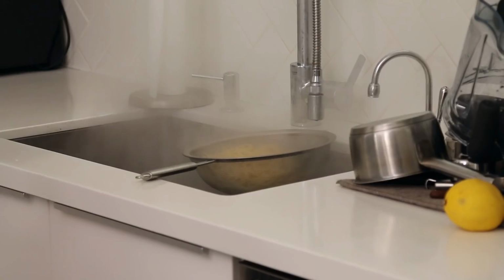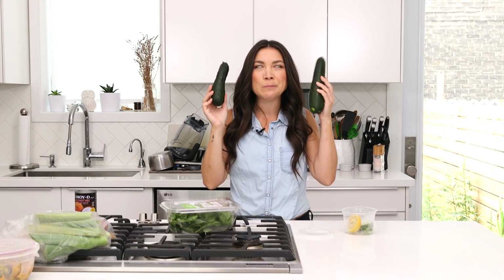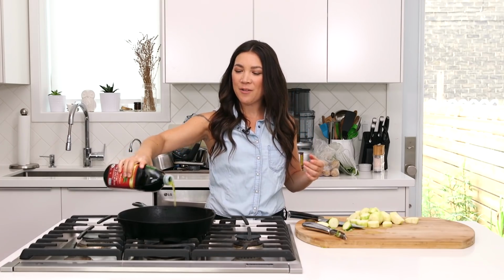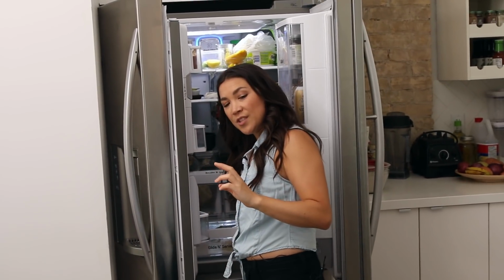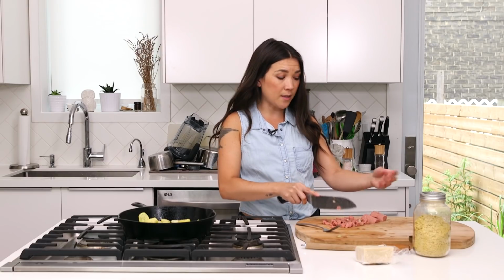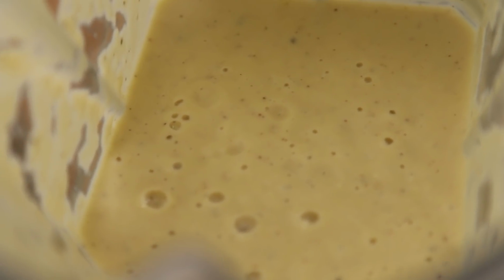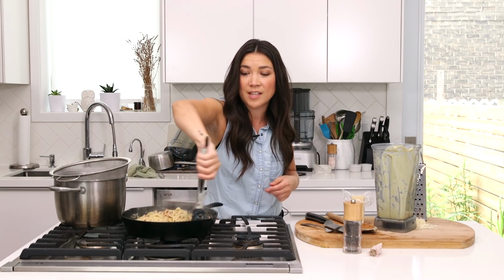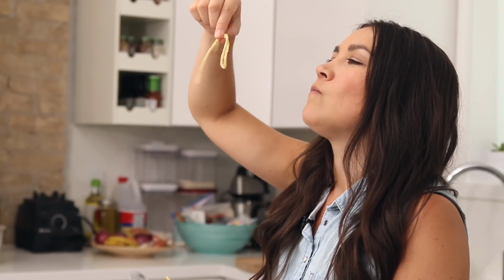vegan carbonara | RECIPE?! ep #19 (hot for food)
This vegan carbonara is made with a zucchini cream sauce. It was inspired by my recent trip to Italy! Don't miss this brand new episode of RECIPE?! The popular series by hot for food that shows every step of how a recipe develops from idea to delicious!

This creamy rich carbonara pasta can easily be made nut free and soy free by using your choice of non-dairy milk or even water in the sauce, and it's low-fat! It can be gluten-free as well if you make it with gluten-free pasta.

To see more about the products I purchased at iVegan in Italy watch my Vegan Snack Haul from Italy